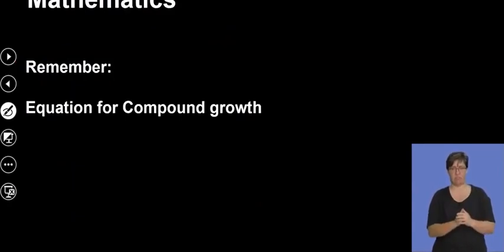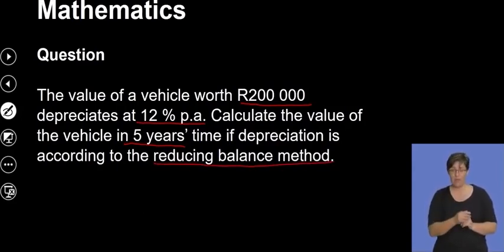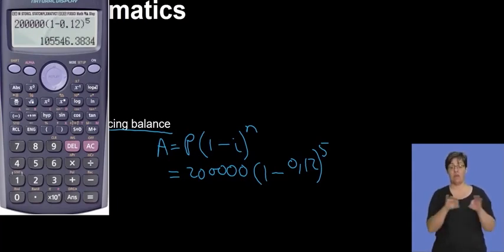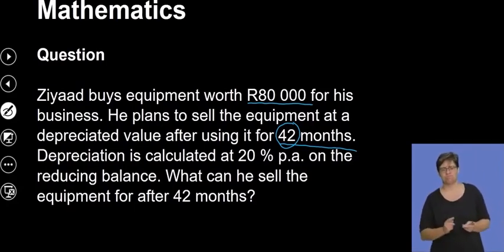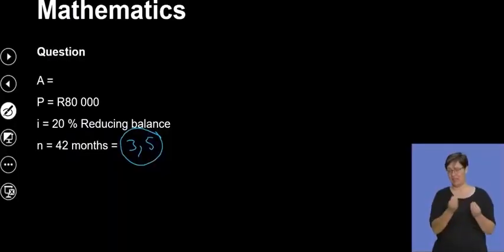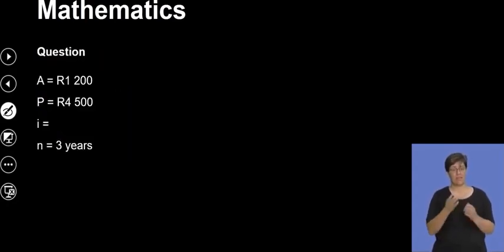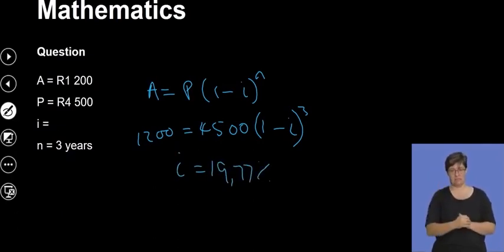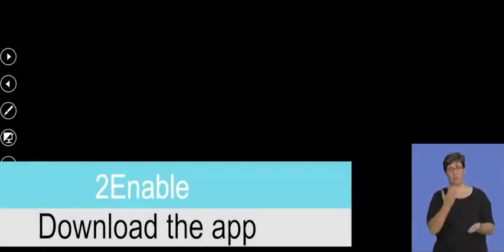Maths Grd 11 Compound Decay And Loans S3